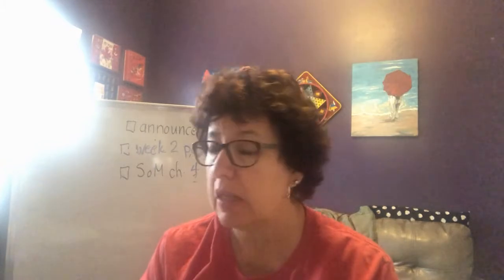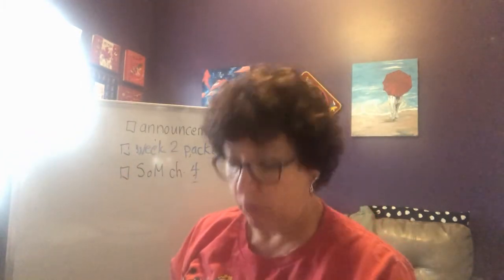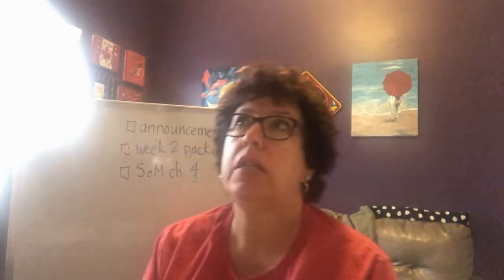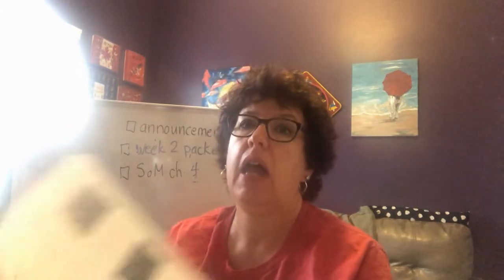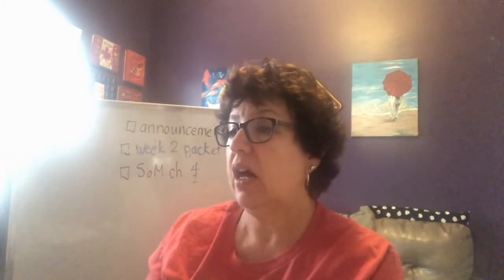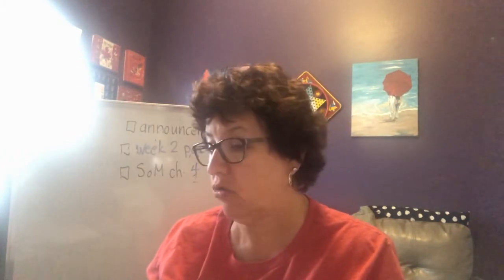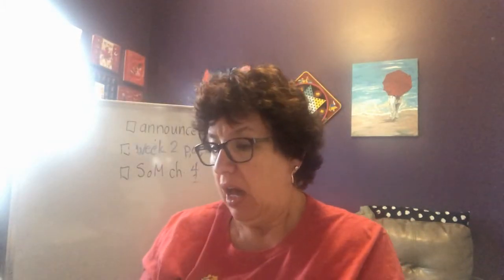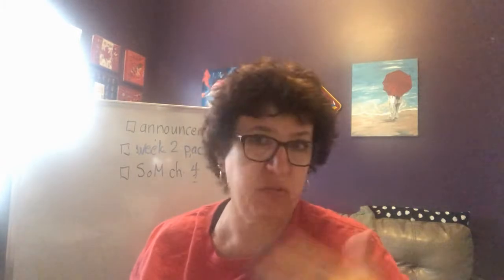Day 10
Chapter 4. And more!